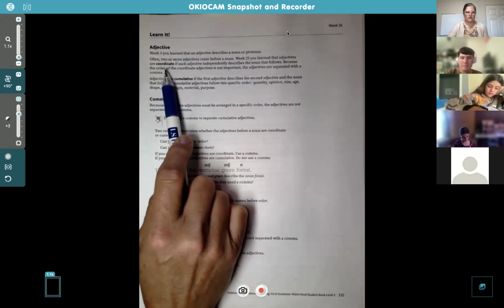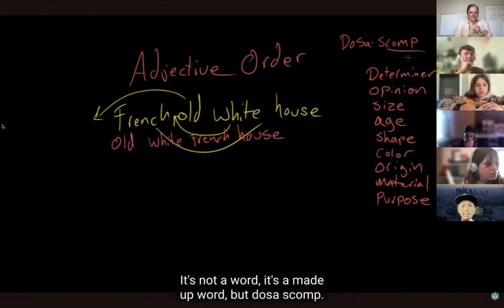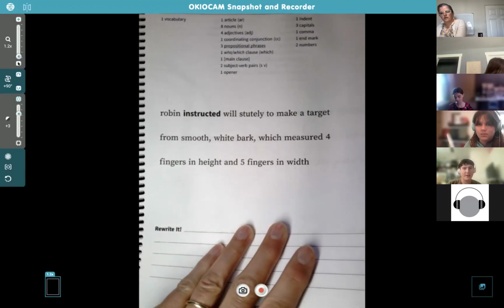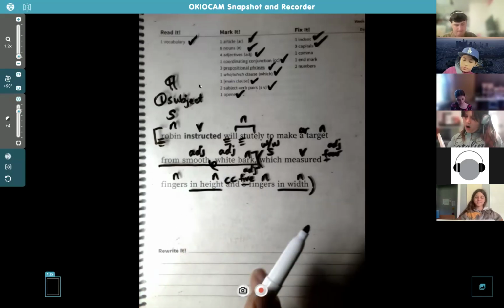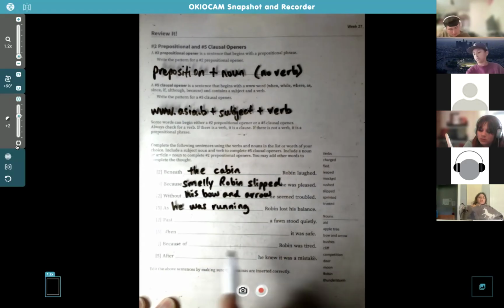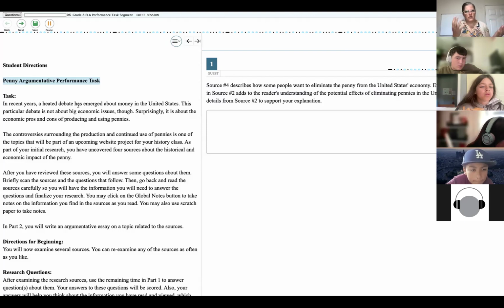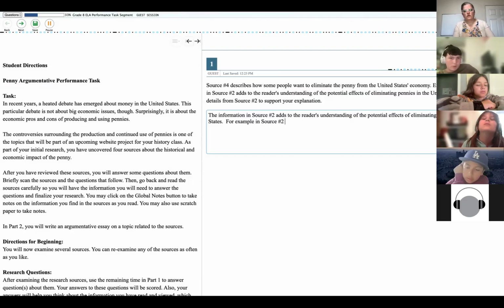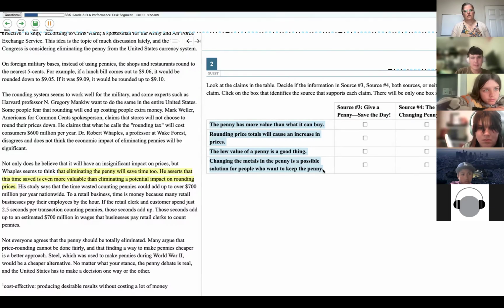Y1LB Class 3:24:26